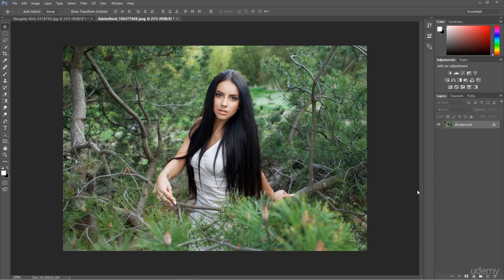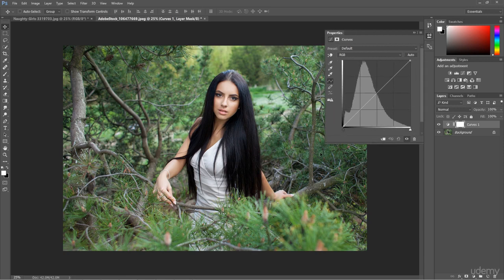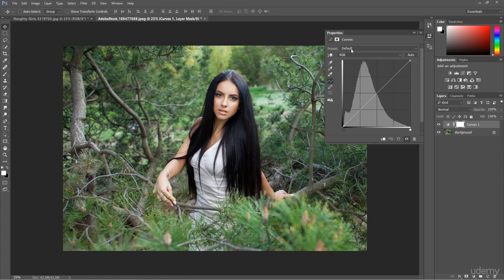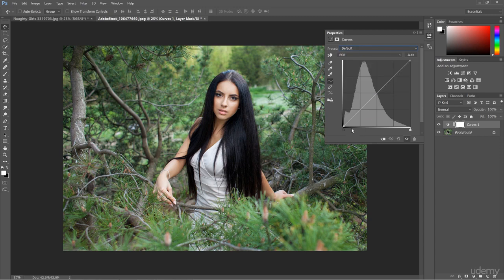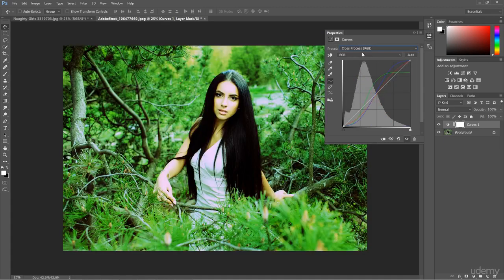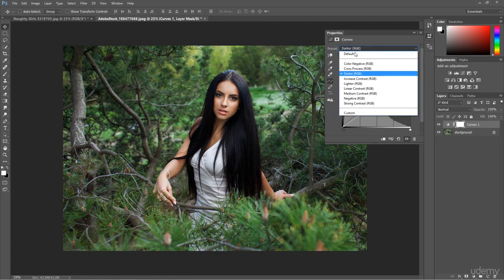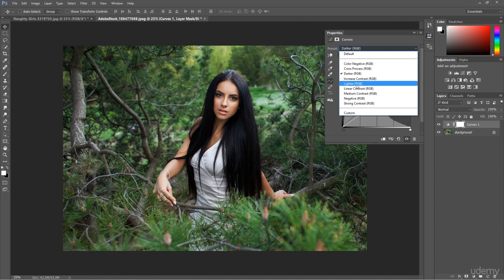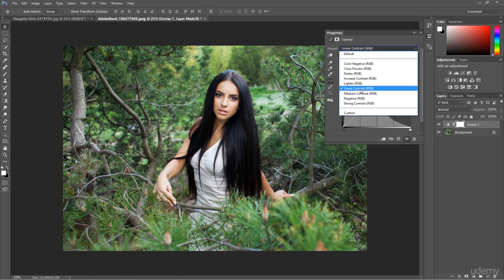Mastering Curves in Photoshop CC : How about Prestes?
Mastering Curves in Photoshop CC
Learn Most Powerful Adjustment Layer in Photoshop - Curves - Process and Retouch Your Images from Start to Finish